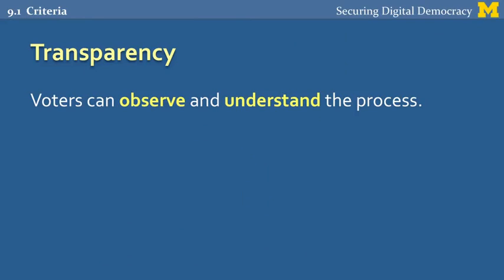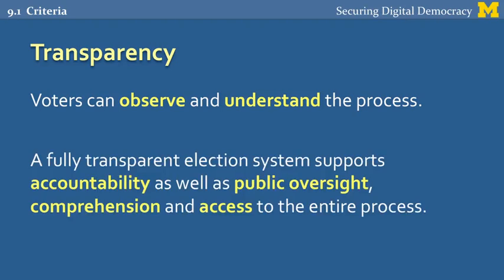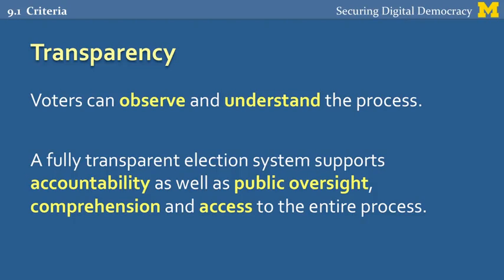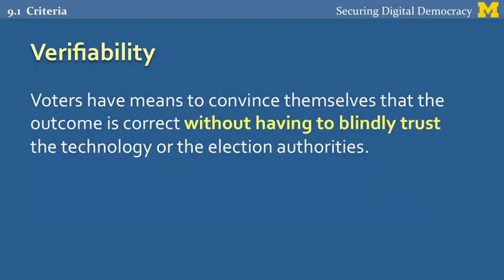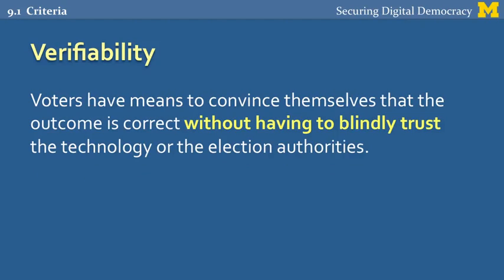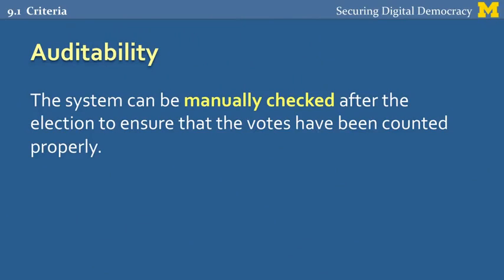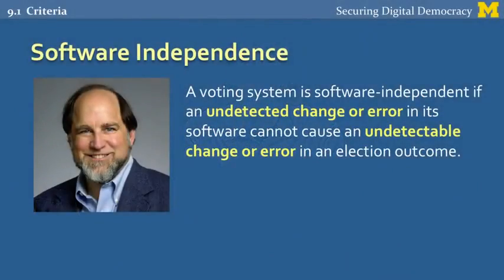9 - 1 - 9.1 - Criteria (547)